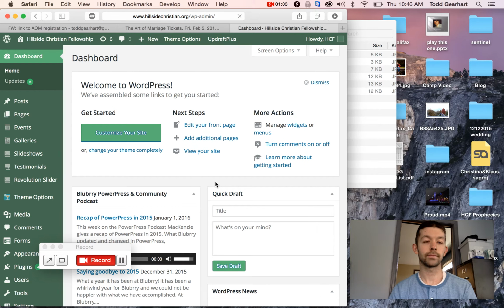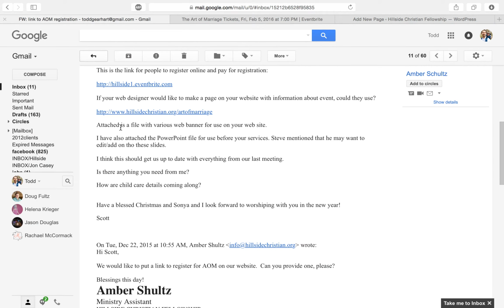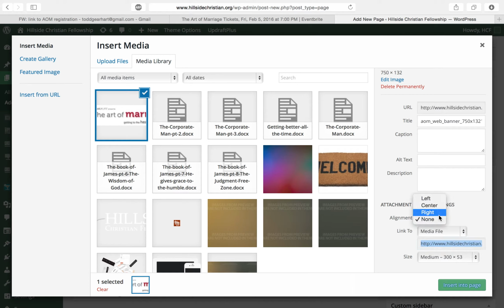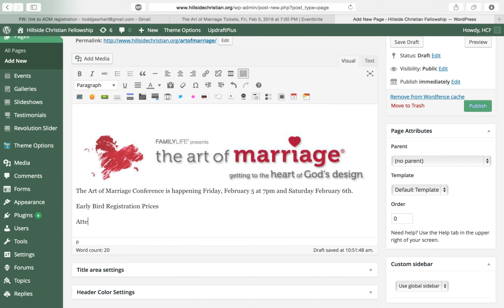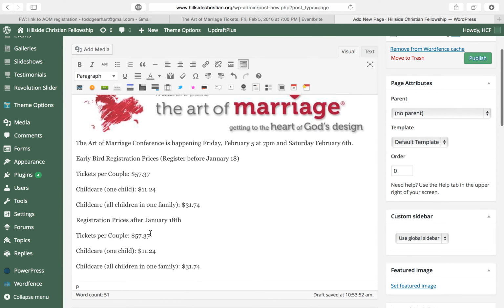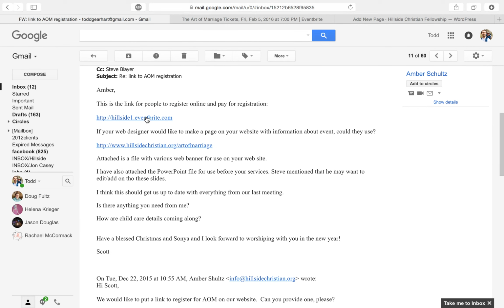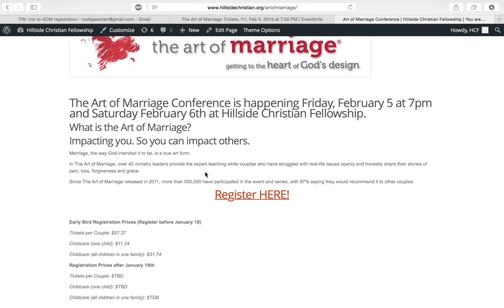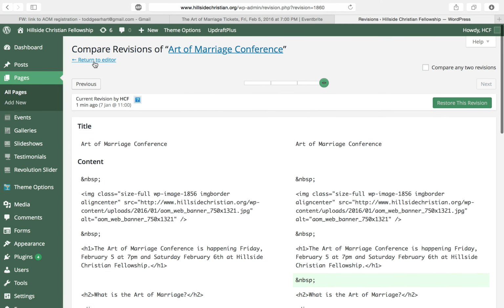hcf add a page